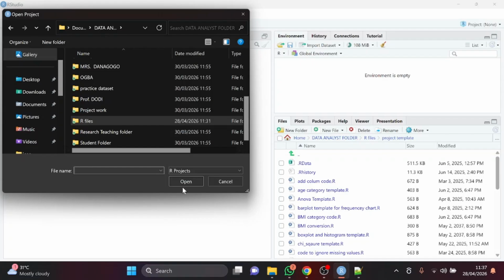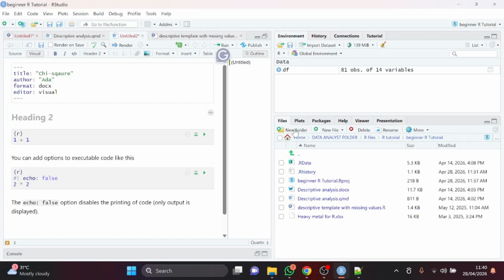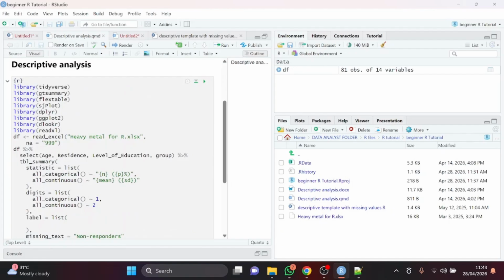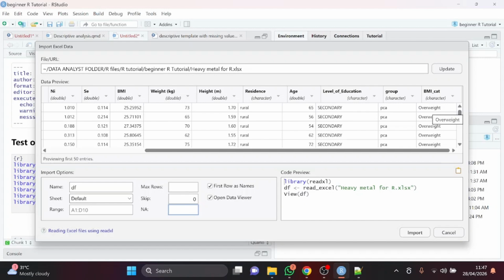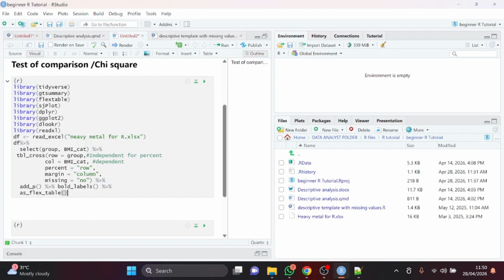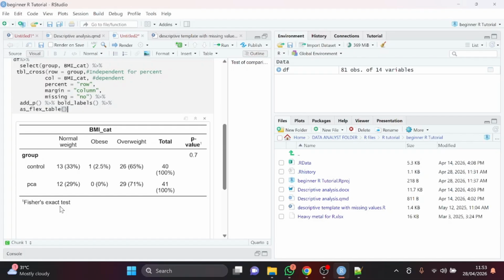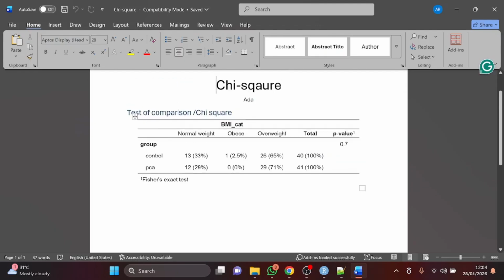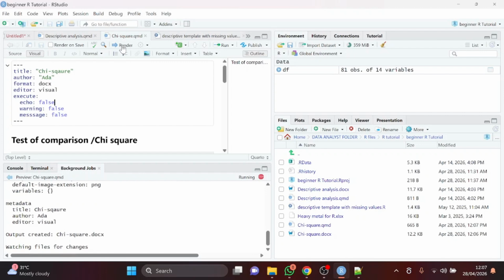Chi-Square Test in R Tutorial (Quarto Document) | Statistics for Beginners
In this video, you’ll learn how to perform a Chi-Square test in R using a Quarto document step by step.
I will walk you through the data, the code, and how to interpret the results in a simple, practical way. Perfect for beginners in statistics, data analysis, and R programming.
🔹 Learn Chi-Square from scratch
🔹 Use Quarto for clean, professional reports
🔹 Understand real data insights